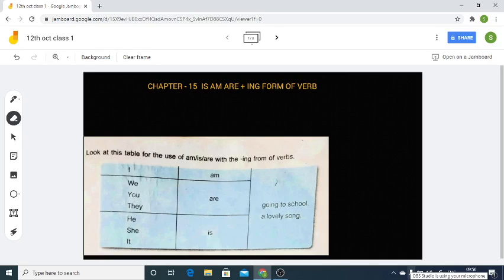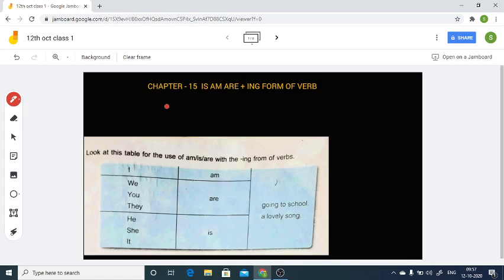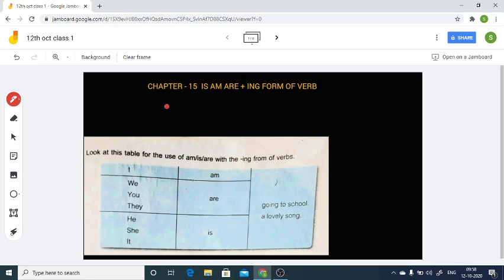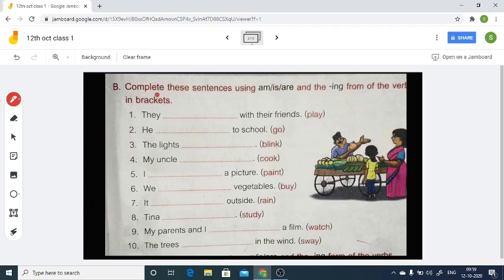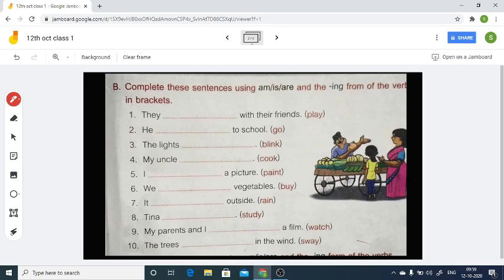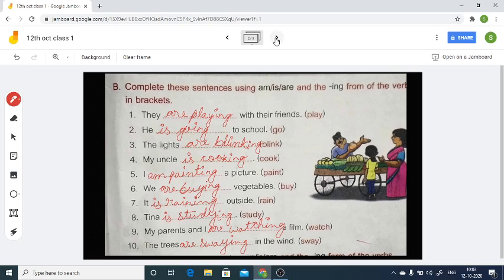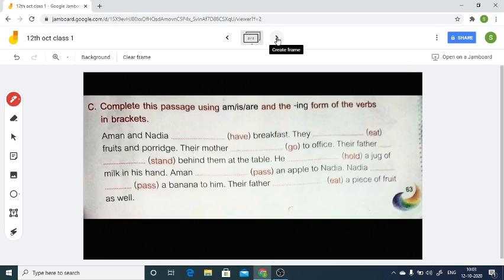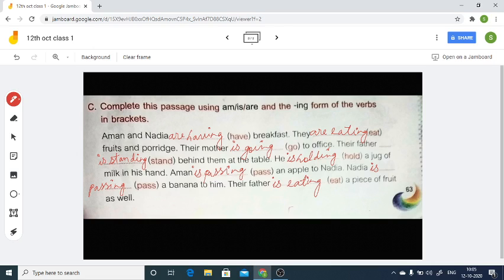Erudite 12th Oct. 2020 class 1 English grammar by serlin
IS AM ARE + ING FORM OF VERB